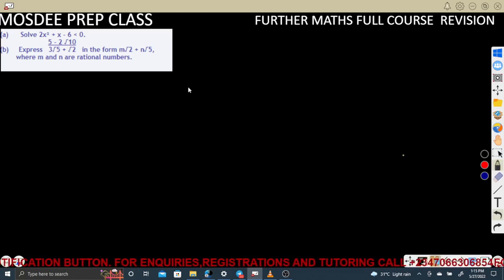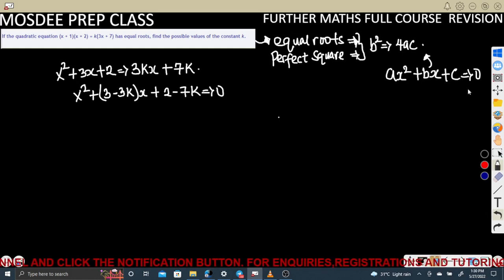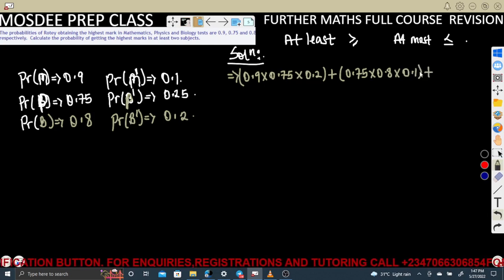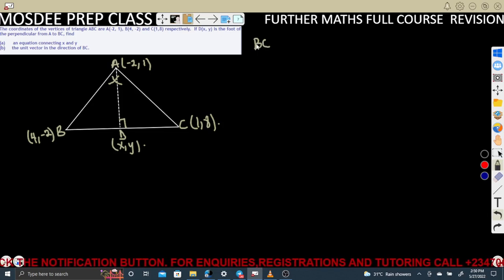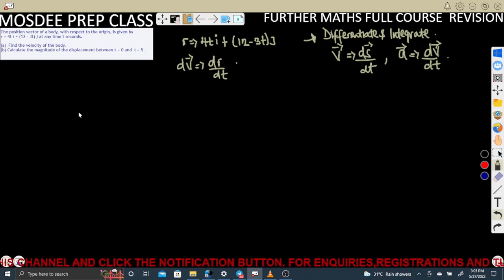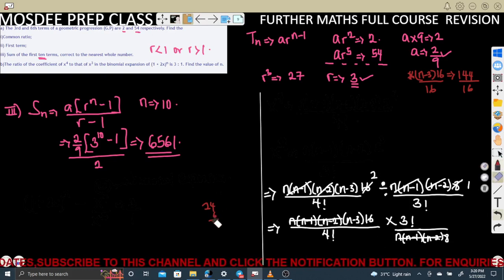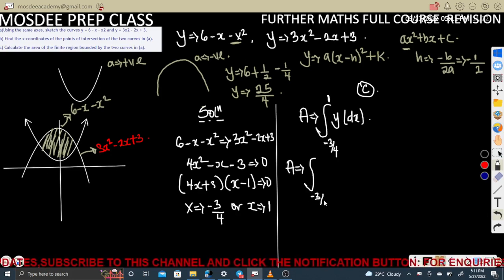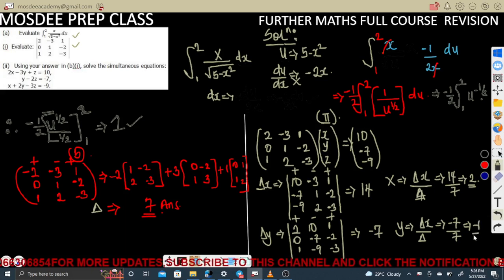WAEC FURTHER MATHS 2022 EXAM PREP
A COMPLETE GUIDE FOR TEACHERS TO PREPARE THEIR STUDENTS FOR THE FORTHCOMING EXAM. THE VIDEO IS ALSO HELPFUL FOR STUDENTS TO DO QUICK REVISION HAVING LEARNT THE CONCEPTS